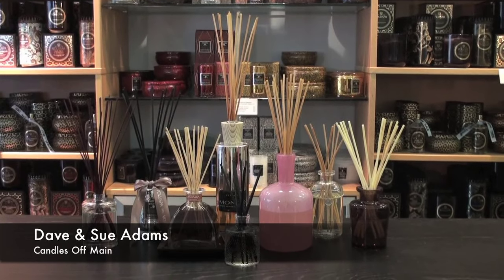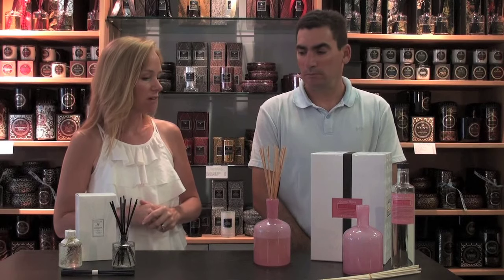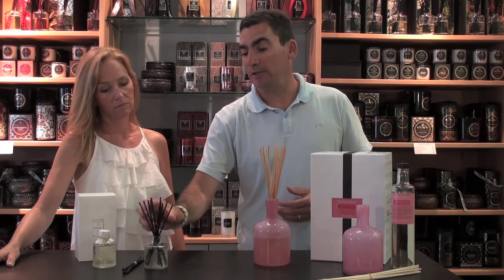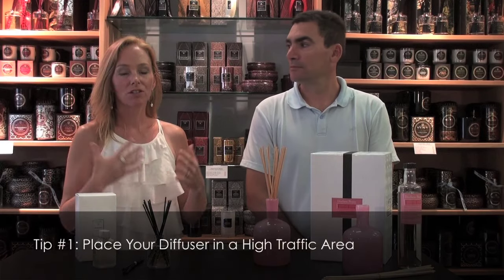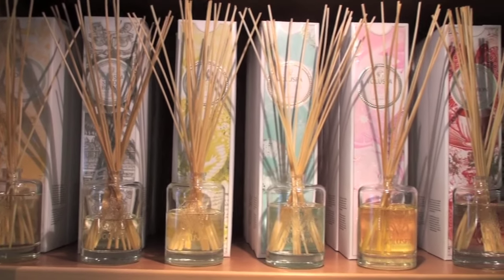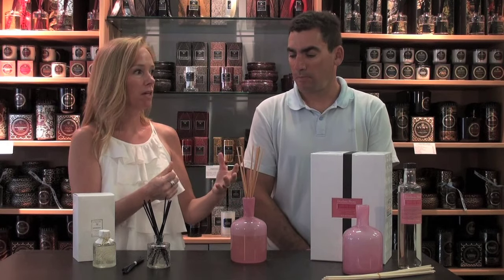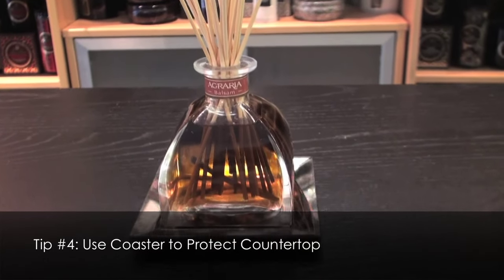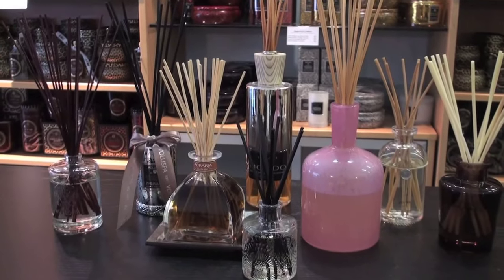How To Set up a Reed Diffuser and Tips on How to Use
You can find many brands of luxury reed diffusers, diffuser refill oil and replacement reeds

What is a Reed Diffuser?

Reed diffusers are a great way to add constant fragrance to your home. They work really well in places where you always want it to smell nice but can't keep an eye on a candle.  Some great locations are in a foyer so that you and your guests are greeted with a beautiful fragrance when you walk in, or in a powder room, closet or basement where you always want it to smell nice but you can't always keep an eye on a candle.

 How to Set Up a Reed Diffuser

Some diffusers are packaged with the oil already in the vessel.  If that is the case, simply remove the stopper and insert the reeds.  If the oil is packaged in a separate bottle, add just a few ounces of the oil to the vessel and keep the remaining oil in the bottle in a cool, dark cabinet.  The oil will stay fresh longer in a tightly sealed container.  When necessary, simply add a few more ounces of oil to the diffuser vessel to maintain the fragrance.

Use caution when inserting the reeds as sometimes the level of the fragrance oil can raise enough to spill out the top of the vessel.  It always a good idea to set up a diffuser on a non-porous surface and clean any oil drips off the vessel before placing on a delicate counter top.

For tips on how to use a reed diffuser, check out our blog post